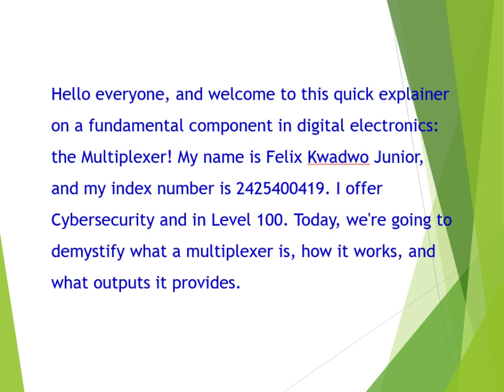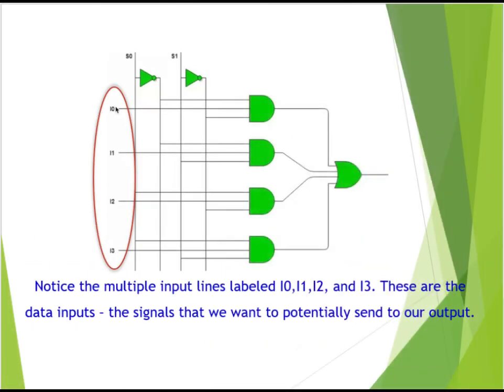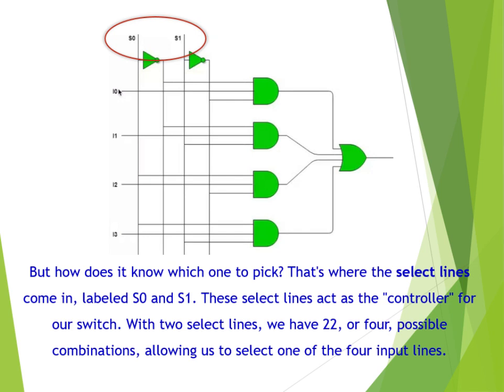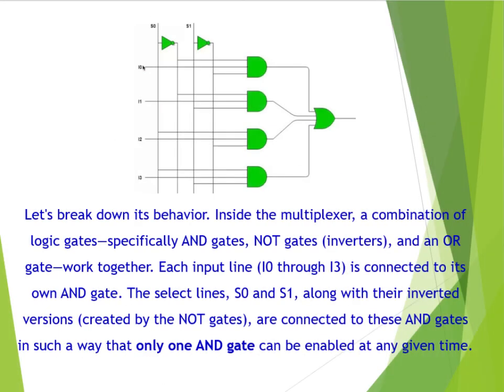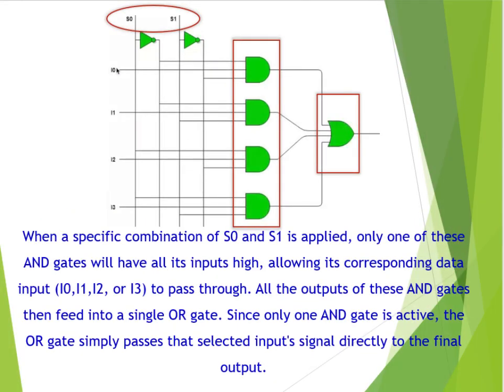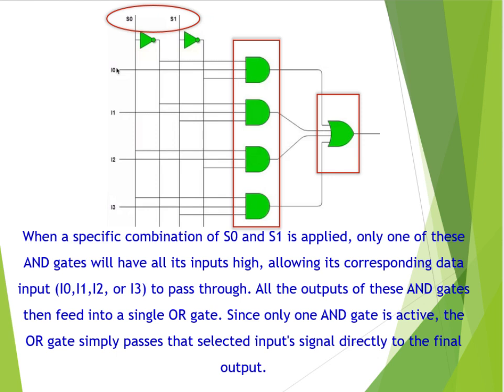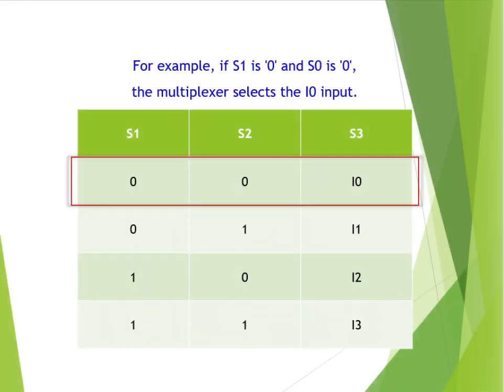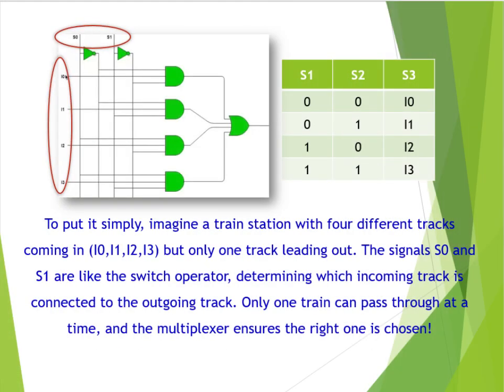Multiplexers Explained Super EASY for BEGINNERS!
Confused about how data gets routed in digital circuits? 🤔 Dive into the world of Multiplexers (MUX) with this clear and concise explainer video!

In this essential guide, Felix Kweijo Junior demystifies one of the most fundamental components in digital electronics: the Multiplexer. Whether you're a student, an electronics enthusiast, or just curious about how computers manage data, this video breaks down the complex into easy-to-understand concepts.

In this video, you'll learn:

What a Multiplexer (MUX) is: Understand its core function as a "data selector" or "digital switch."
How a 4-to-1 Multiplexer works: We break down the roles of input lines (I0, I1, I2, I3) and select lines (S0, S1).
The internal logic: Discover how AND gates, NOT gates (inverters), and an OR gate collaborate to achieve data selection.
Decoding the Output: A straightforward explanation of the MUX's truth table, showing exactly what output (Y) you get based on your select line inputs.
A Simple Analogy: Visualize the MUX's function with a relatable "train station" example.
Key Applications: Learn why Multiplexers are crucial for data routing, parallel-to-serial conversion, and simplifying circuits in computer architecture and other digital systems.
This video is perfect for anyone studying digital logic design, computer architecture, or just starting their journey into digital electronics. We aim to make complex topics clear and accessible!

About the Presenter:
This video was created by Felix Kwadwo Junior, Index No: 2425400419, a Cybersecurity student in Level 100.